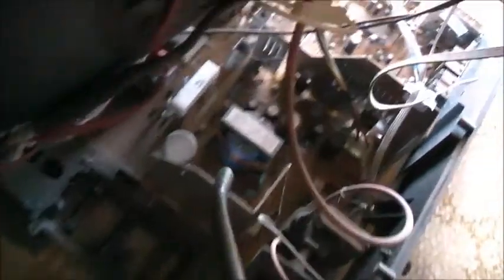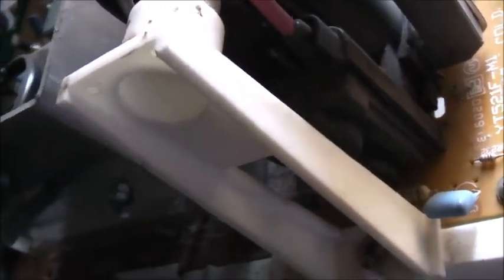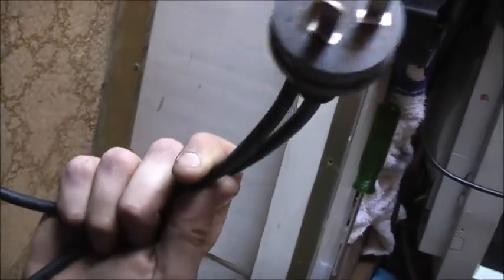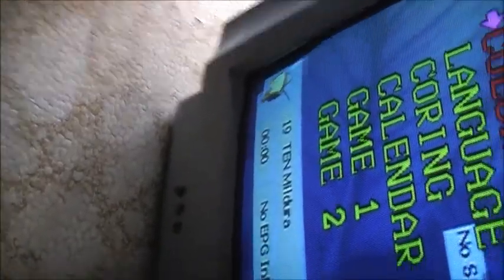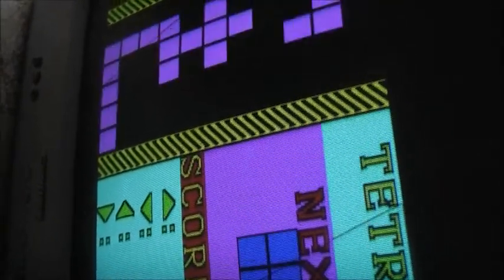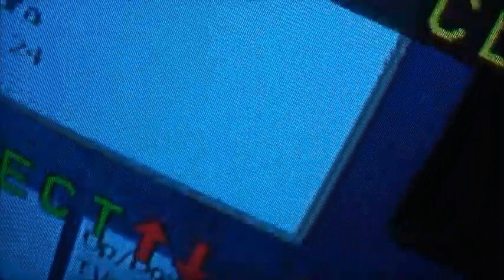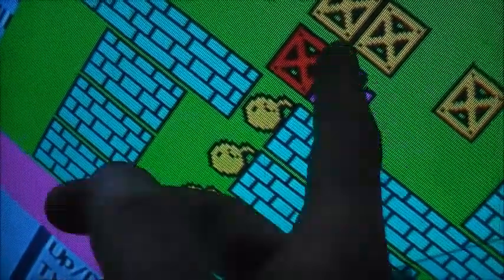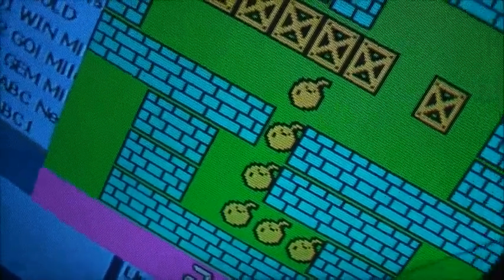Centrex TV's Cleaned Up & Test!!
These TVs have Games, how cool's that, who needs a smart TV!!!